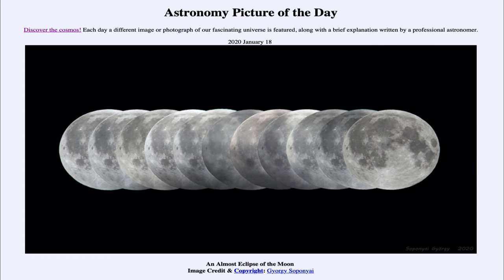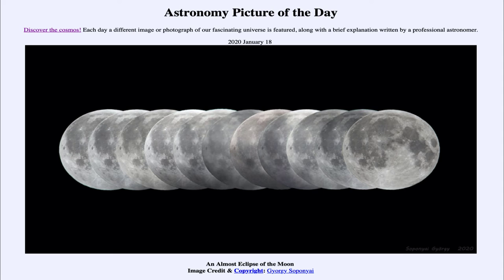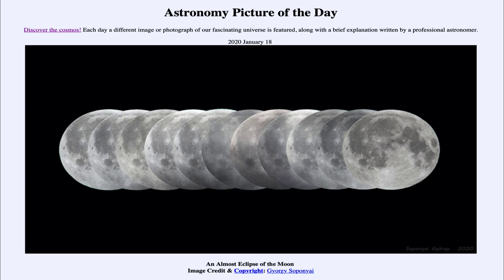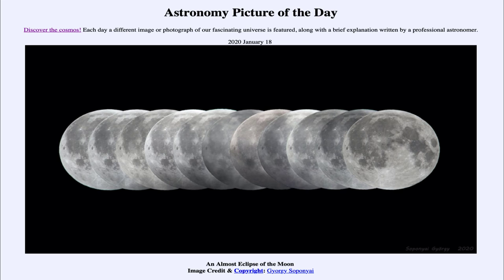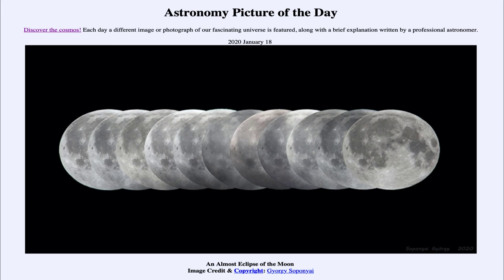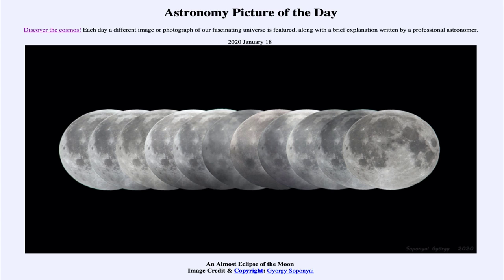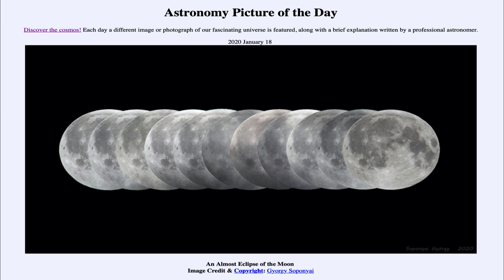2020 January 18 - An Almost Eclipse of the Moon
In today's image, we see an example of a penumbral lunar eclipse. During this type of eclipse, the moon does not pass through the darkest part of the Earth's shadow and therefore remains partially illuminated by the Sun, but does appear slightly dimmed as we see in the middle of the image. This will be the first of four penumbral lunar eclipses that will occur this year.